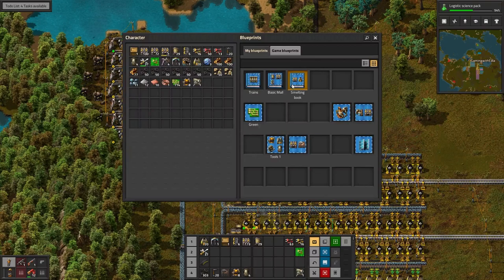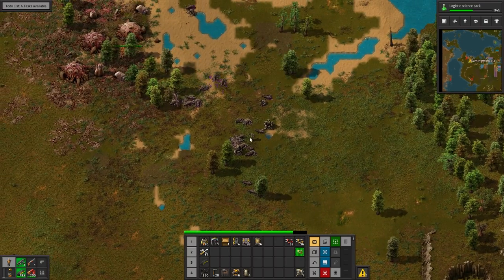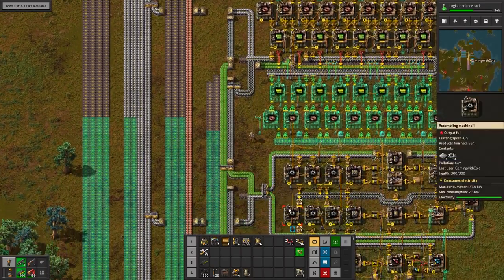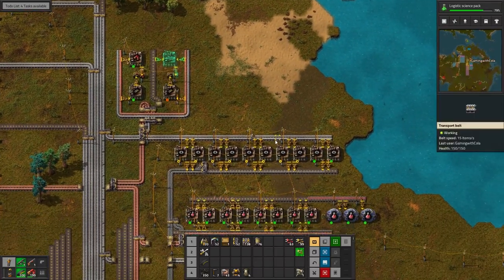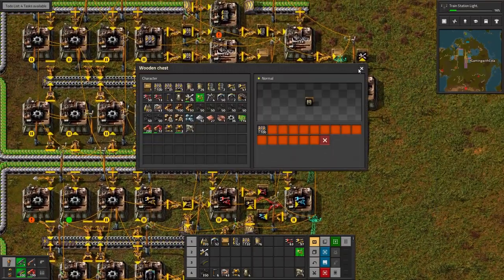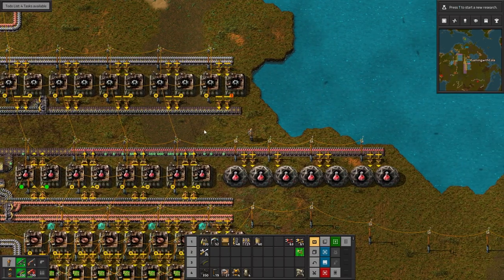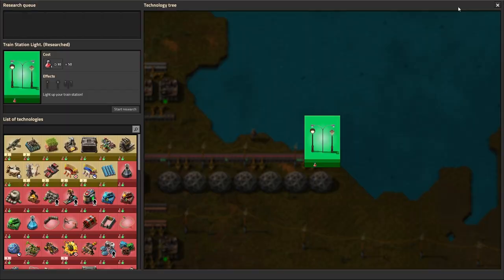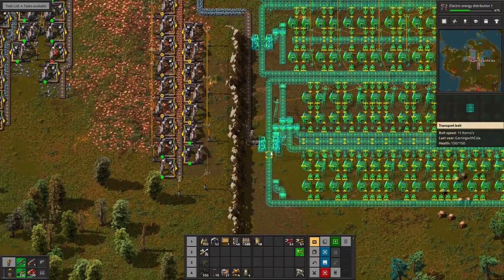Where Should we Put Green Science? | Lets Play | Factorio | S2E04